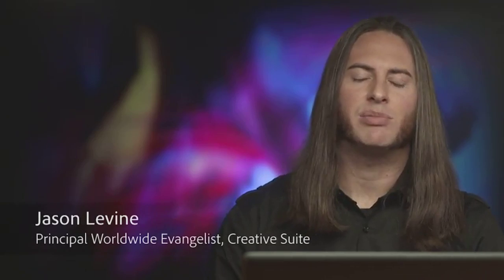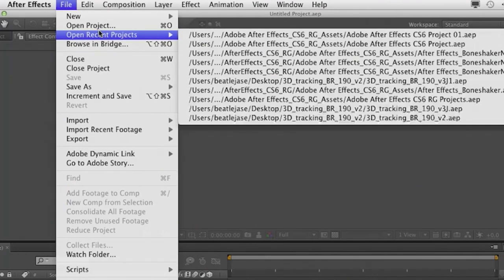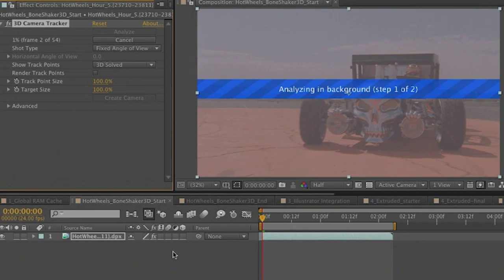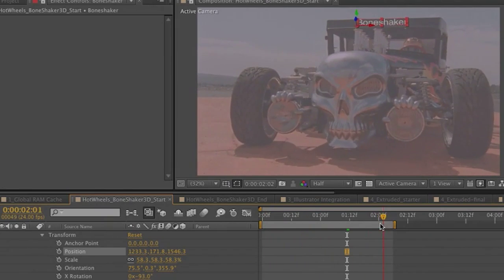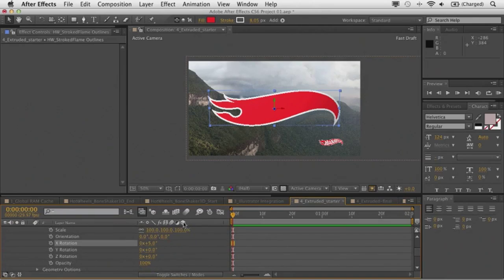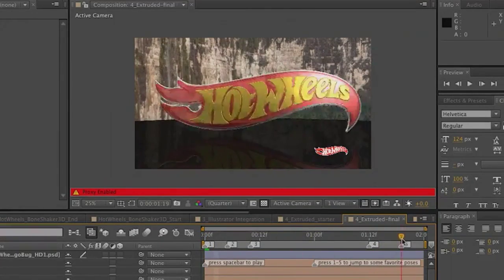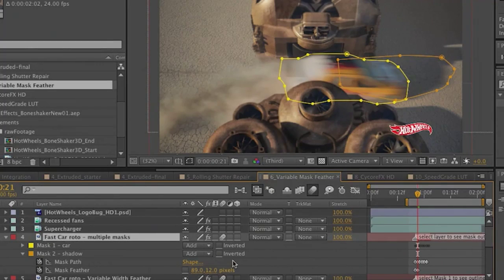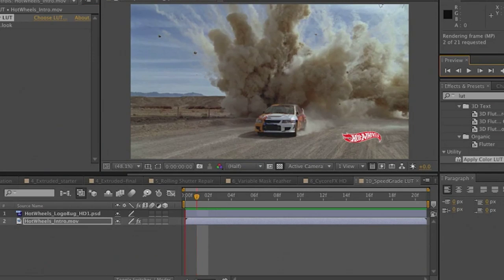Adobe After Effects CS6 - What's New in AE CS6?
Adobe After Effects CS6 has lots of new and enhanced features in many areas of the program, from importing and compositing to effects and especially 3D animation. In this free course, Adobe Technical Support Lead Todd Kopriva walks you through all of them, including extruded text and shapes, the ray-traced 3D renderer, the 3D camera tracker, fast previews, and variable-width mask feathering. You'll also learn about changes to performance and the user interface, and how these can affect your workflow.